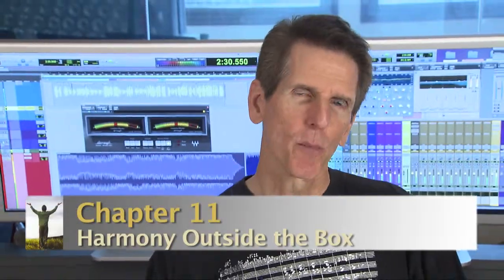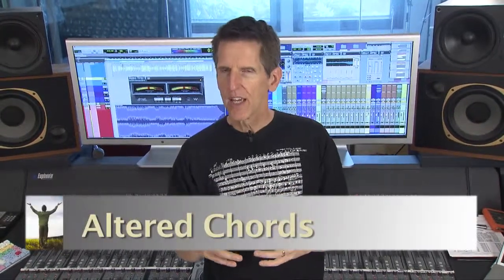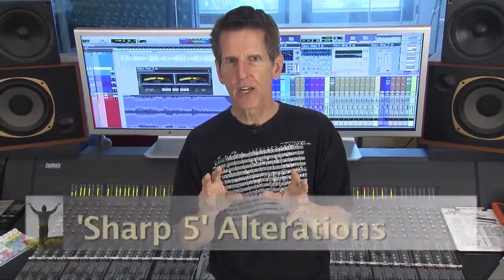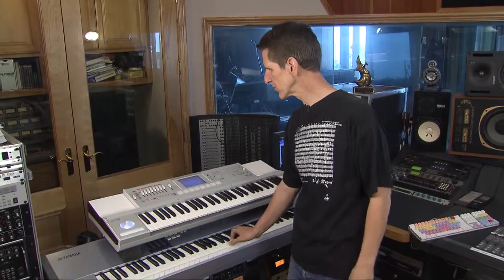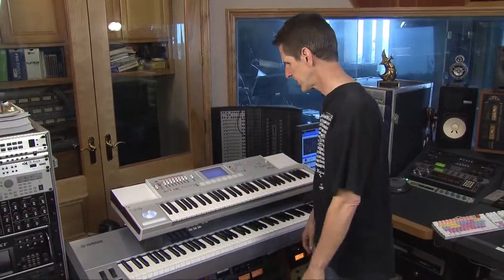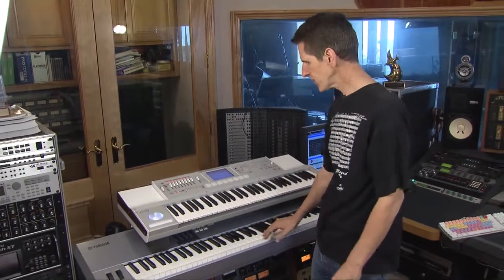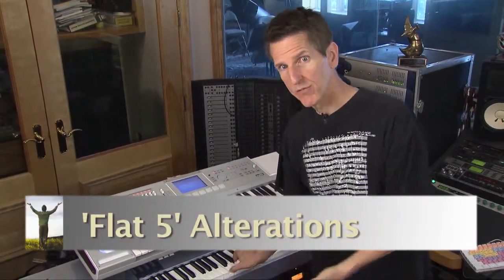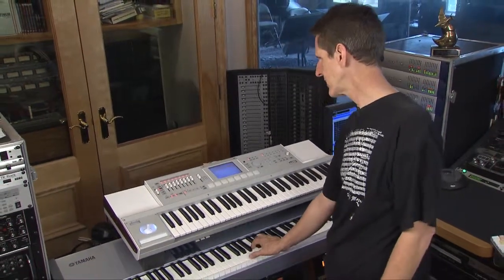Language of Music - Chapter 11 - Lesson 33a